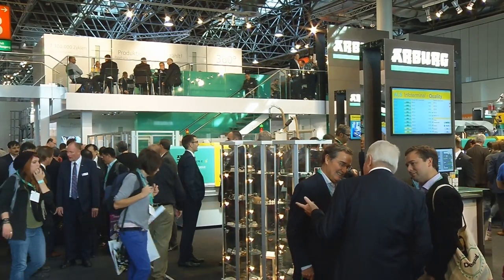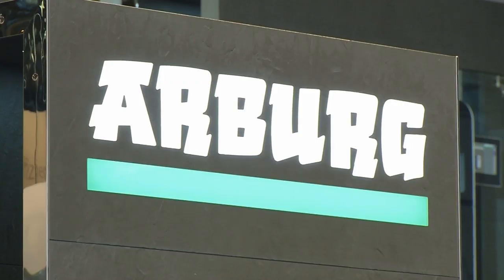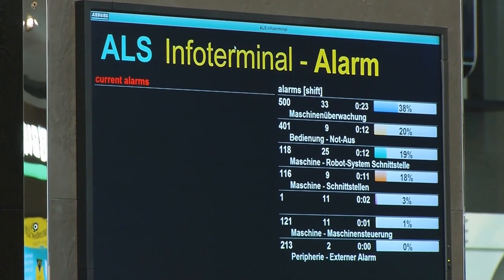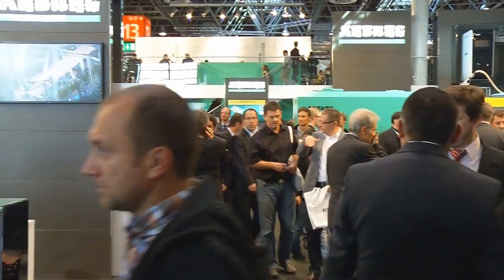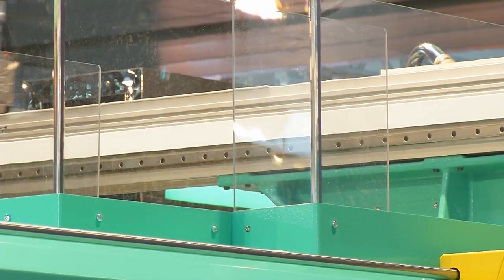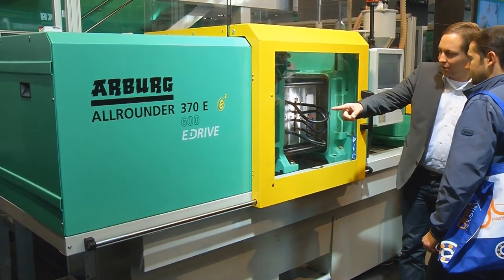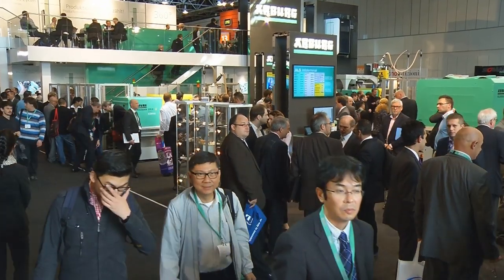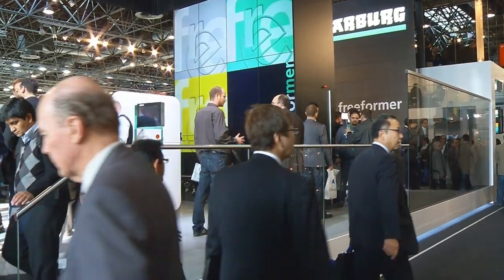K 2013: Arburg and additive manufacturing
Helmut Heinson oberserves a raising demand on plastic products worldwide. The managing director sales of Arburg talks about main innovations that concentrate on energy and production efficieny as well as about the emerging markets.